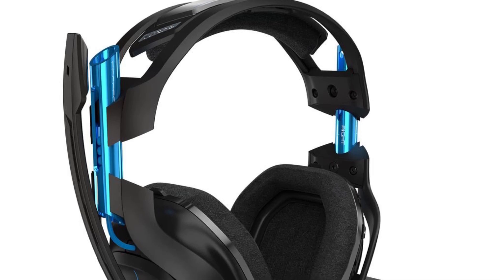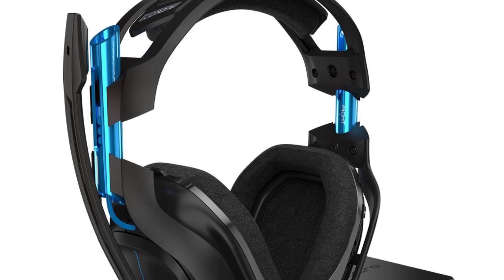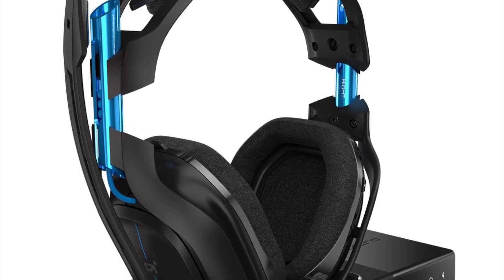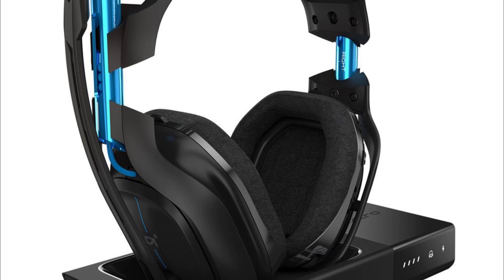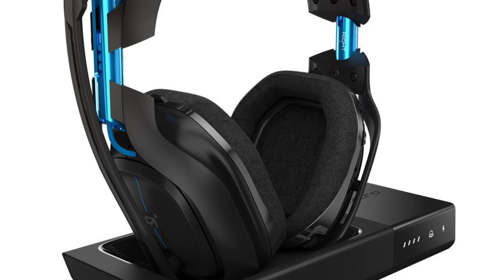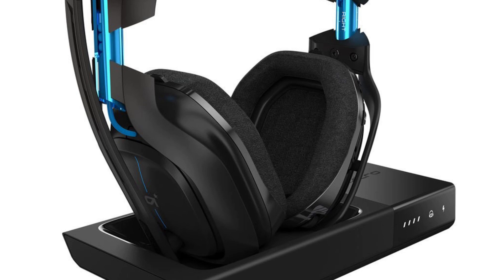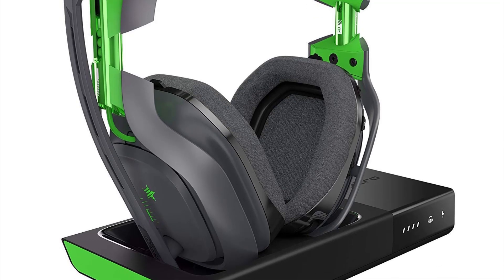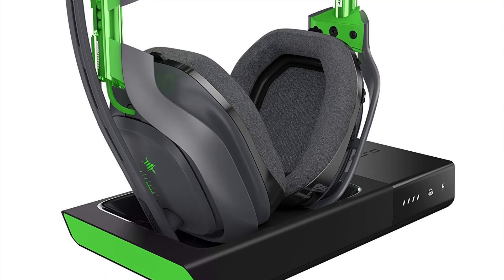How To Fix Astro A50 Not Connecting To Base Station